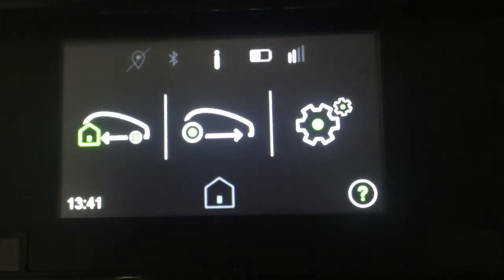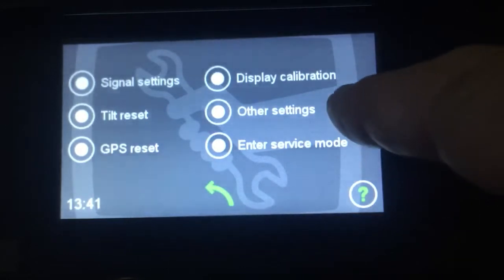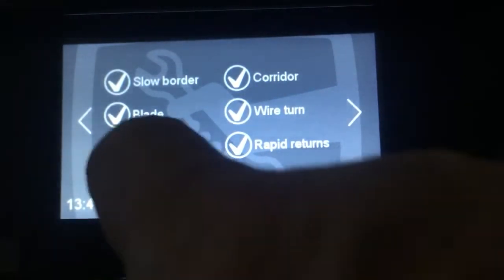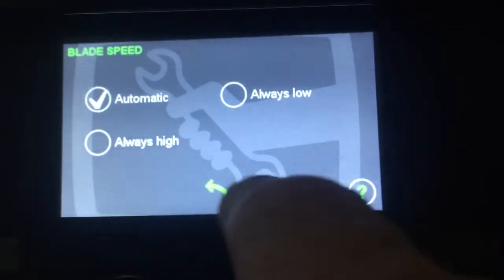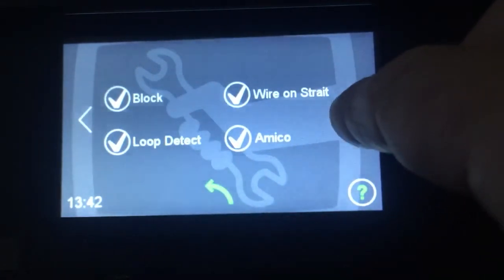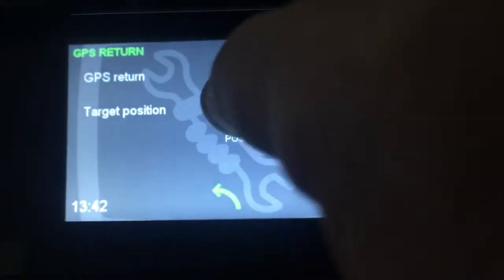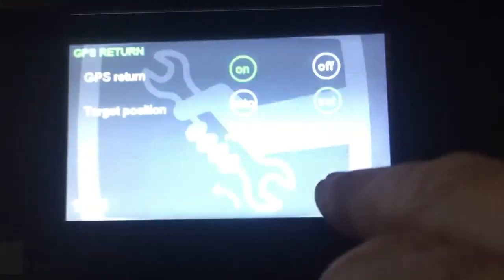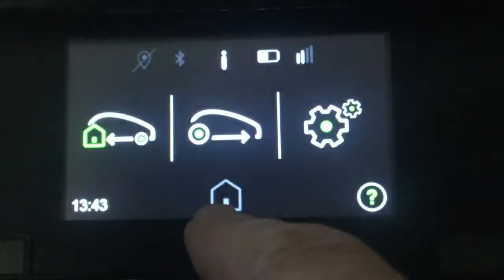Service menu access AM4000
How to access the service menu on Ambrogio Touch screen robots